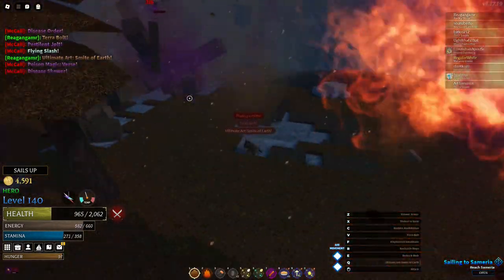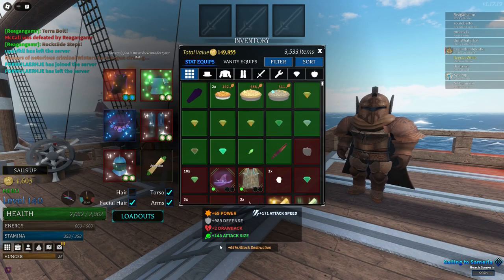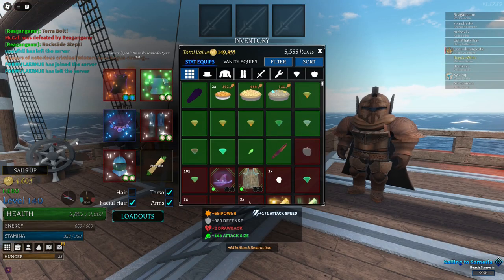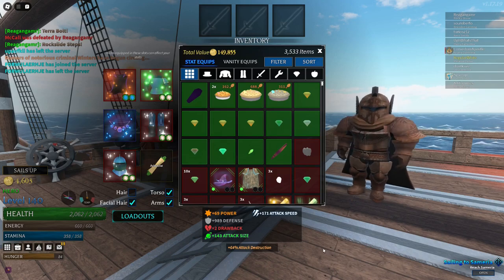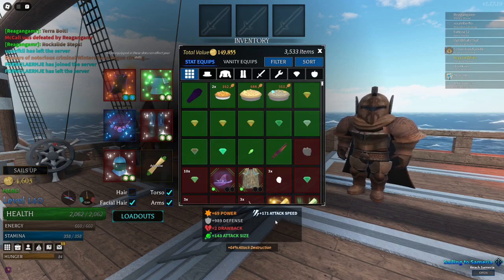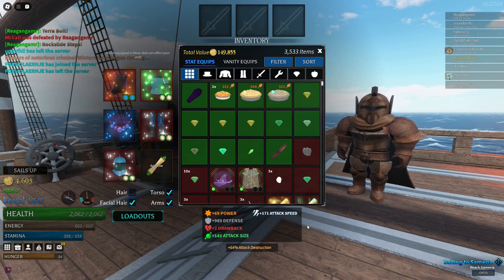How to Arcane Odyssey: Overpowered Earth Mage destroys everything (It's very fun)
"God made dirt, and dirt no hurt."- Guy that ate dirt.
Earth Magic is a very strong magic in Arcane Odyssey, having the advantage of high damage and size, but would it be considered meta? Find out in this video, where I destroy things and people with dirt that can destroy planets